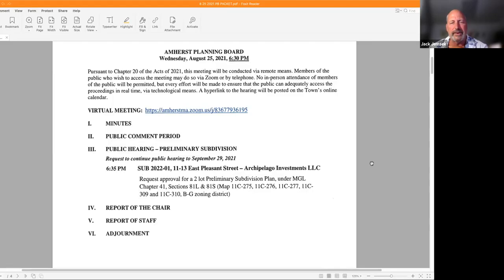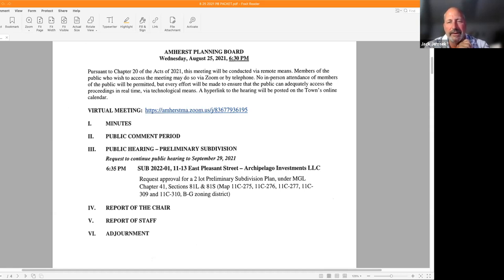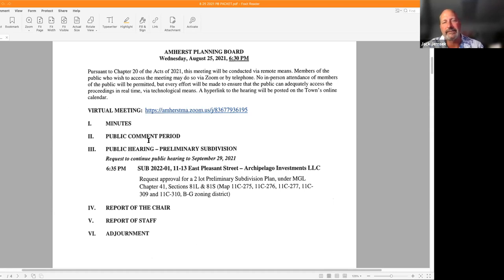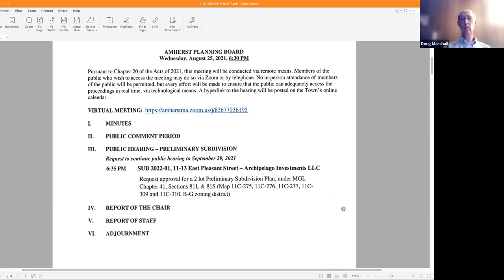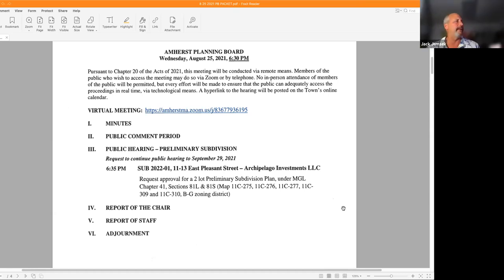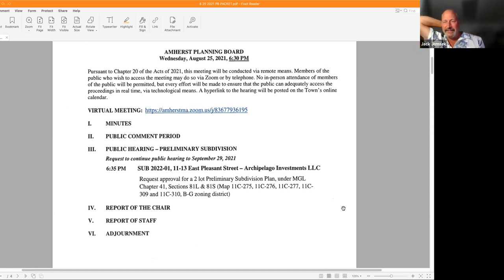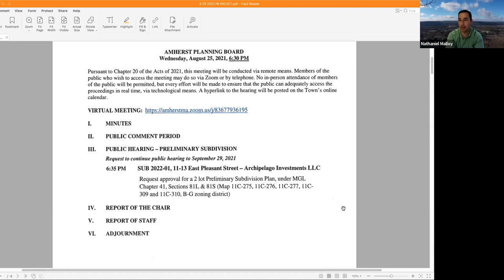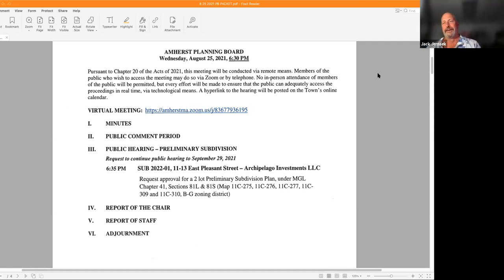Planning Board Aug 25, 2021